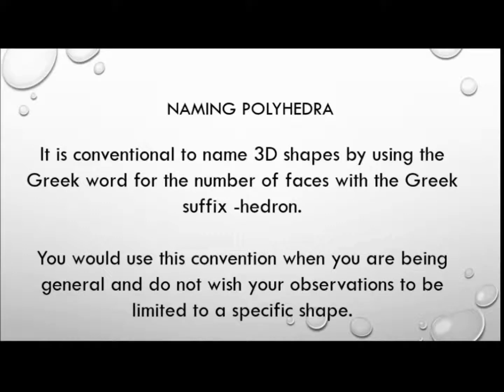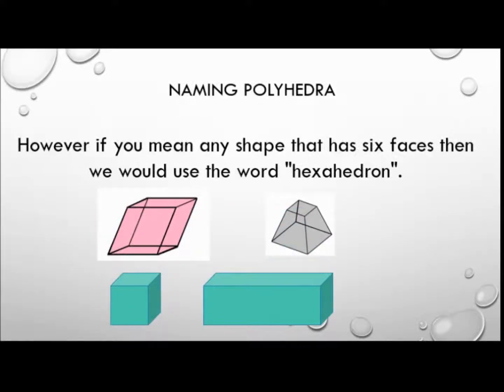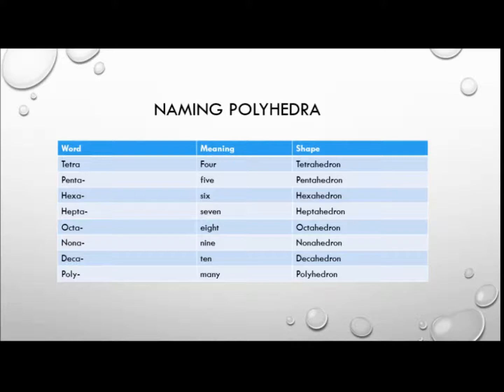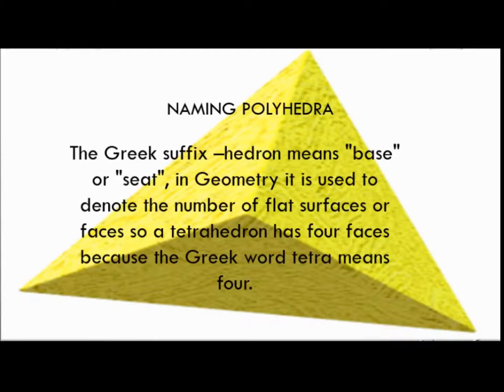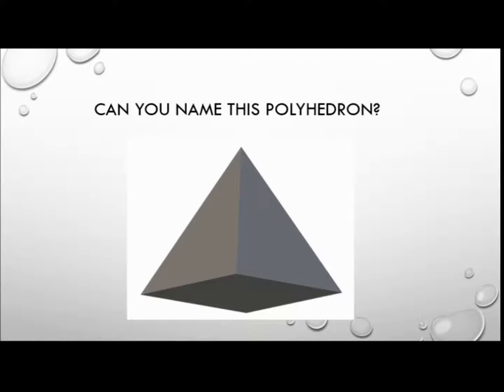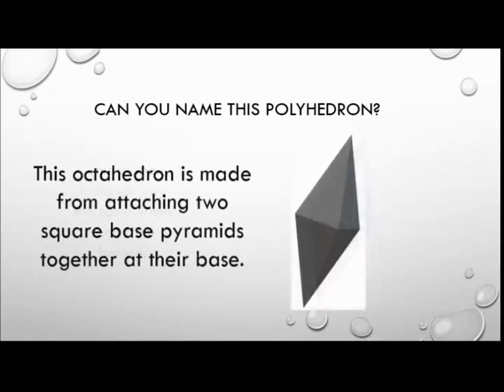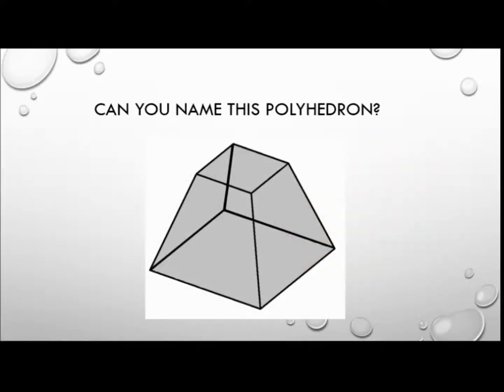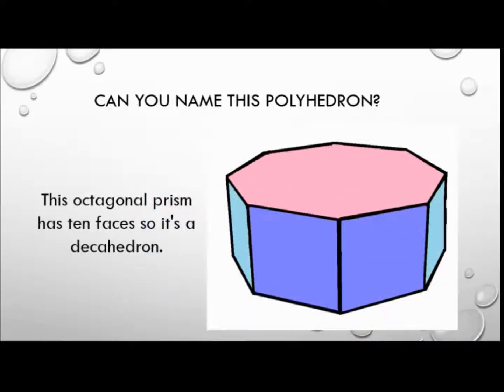Naming 3D shapes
In this video I explain how we name 3D objects or polyhedra.  I draw a parallel with the naming convention for 2D objects.